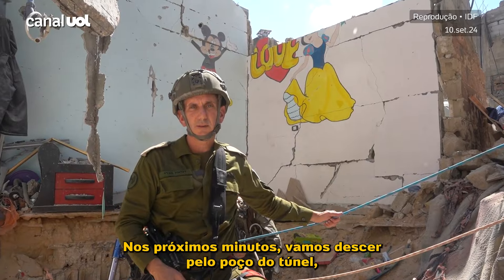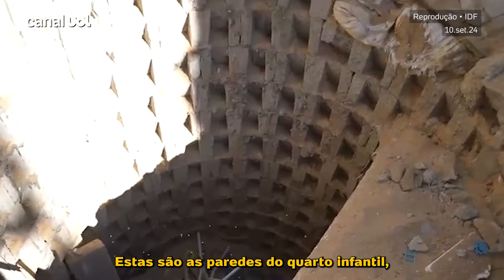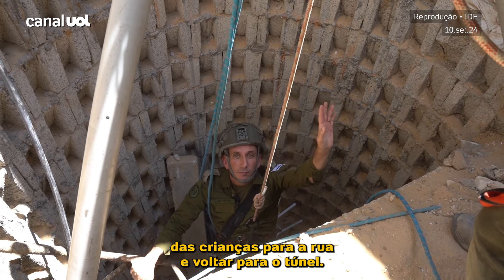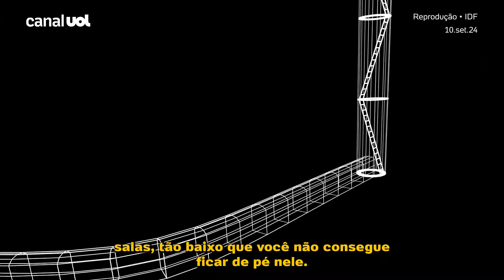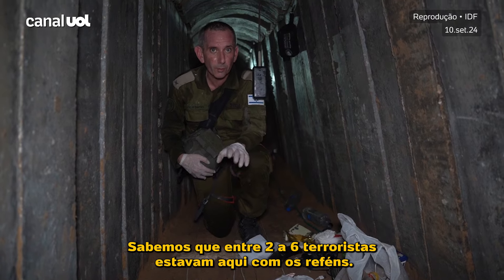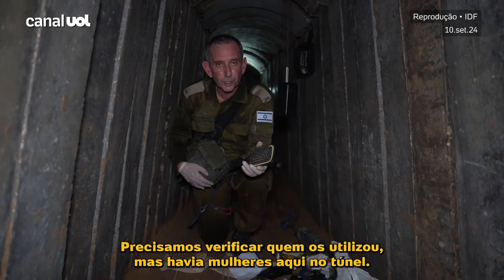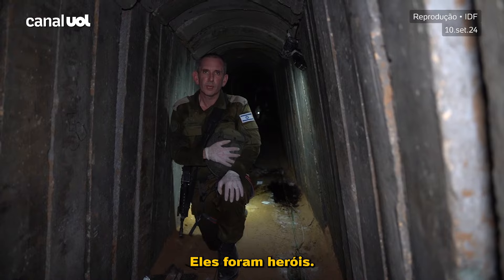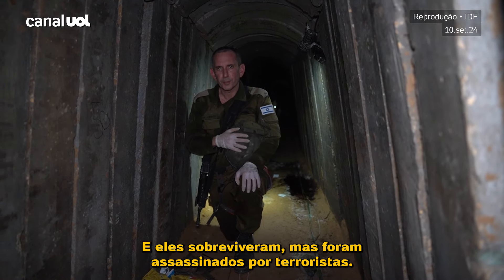Israel divulga vídeo de túnel onde reféns teriam sido mortos pelo Hamas em Gaza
As Forças de Defesa de Israel divulgaram um vídeo nesta terça-feira (10) da estrutura de um túnel de 20 metros de profundidade, em Gaza, onde seis reféns teriam sido mortos pelo Hamas.